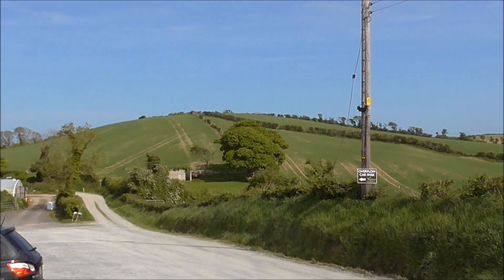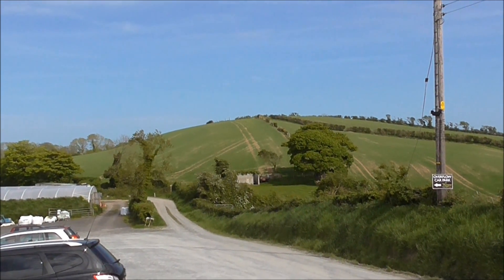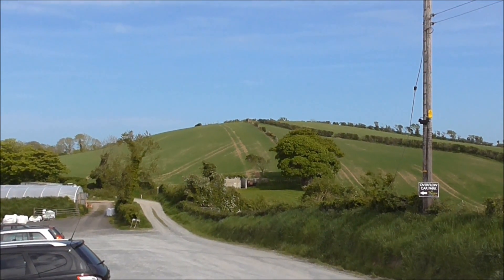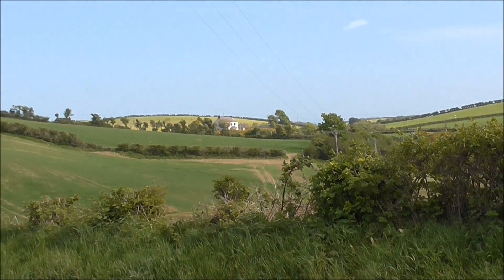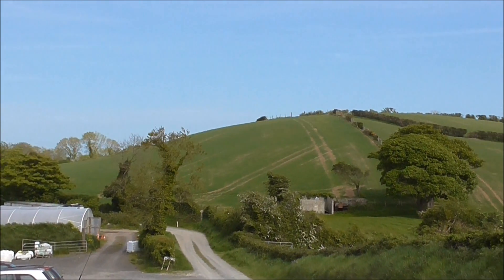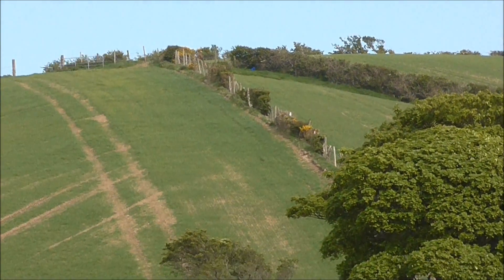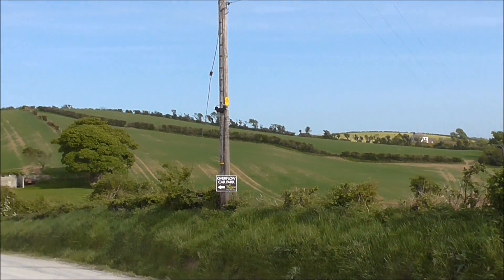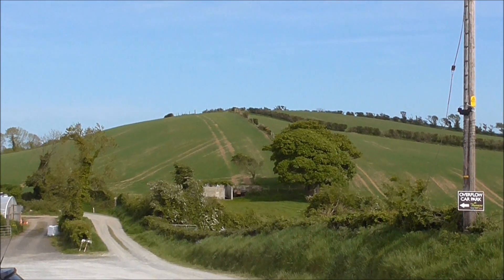DRUMLINS in Northern Ireland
I grew up in Co Down with drumlins all around. To get anywhere away from the main roads you had to go constantly go up and down these small hills for they where evrywhere.
Drumlins and drumlin clusters are glacial landforms, composed primarily of glacial till. They are formed a short distance within the receding glacier ice and record the final direction of ice movement.
A drumlin's long axis is parallel with the movement of the ice; it is roughly symmetrical around the long axis.[8] Drumlins are typically 1 to 2 km (0.62–1.24 mi) long, less than 50 m (160 ft) high and between 300 to 600 metres (980–1,970 ft) wide. Drumlins generally have a consistent ratio of 2:3.5 width to length dimensions. Drumlins are often in drumlin fields of similarly shaped, sized and oriented hills. Drumlins usually have layers indicating that the material was repeatedly added to a core, which may be of rock or glacial till. The composition of drumlins varies depending on the area in which they are found, and can consist of similar material to the till of the surrounding moraine or be composed almost entirely of bedrock, sand and gravel or various mixtures thereof.

A drumlin, from the Irish word droimnín ("littlest ridge"), first recorded in 1833, is an elongated hill in the shape of an inverted spoon or half-buried egg formed by glacial ice acting on underlying unconsolidated till or ground moraine.